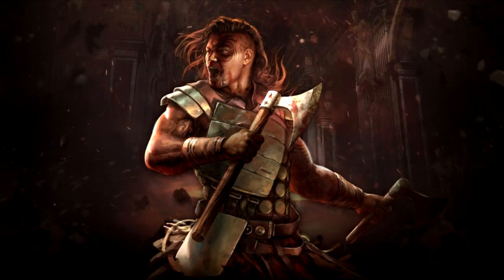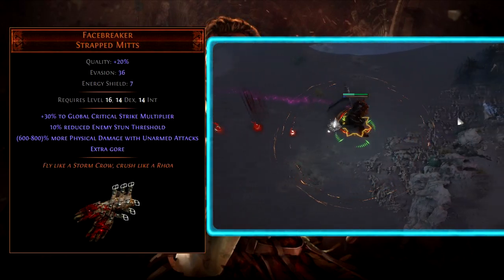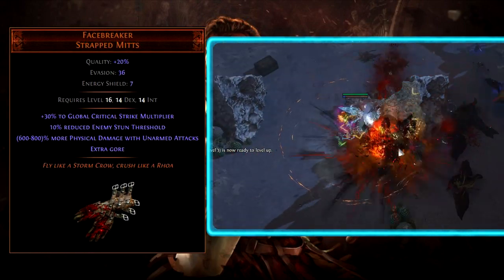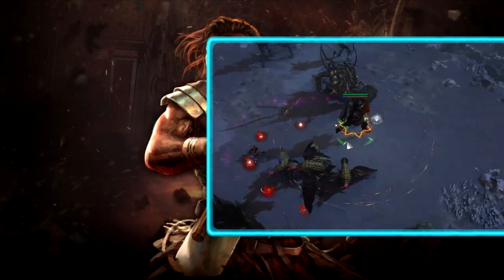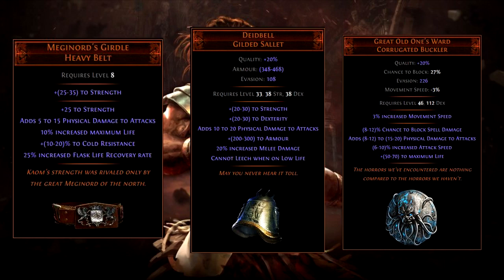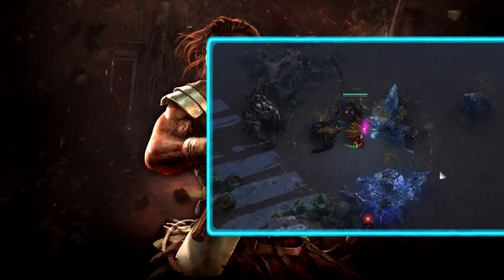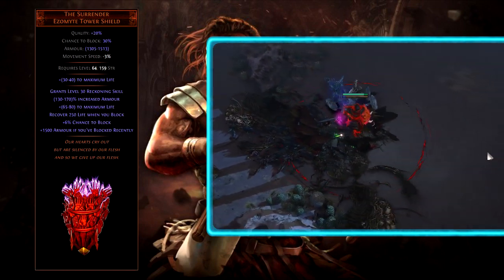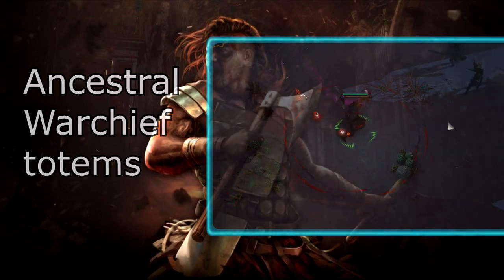Facebreaker - WUATU #1 - Path of Exile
A quick video for newer players to teach about unique items in Path of Exile. In this case - Facebreaker unique gloves. How to build, what kind of builds are there, what works and what doesn't.

Support?